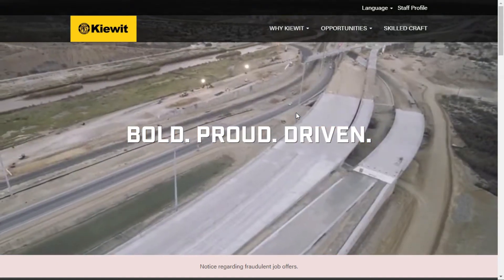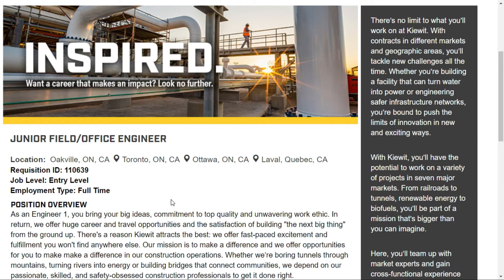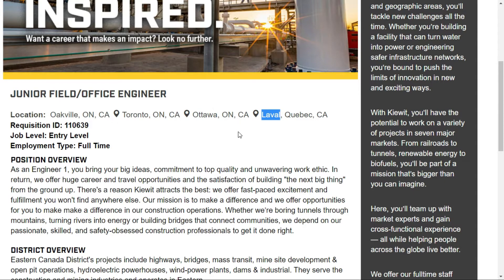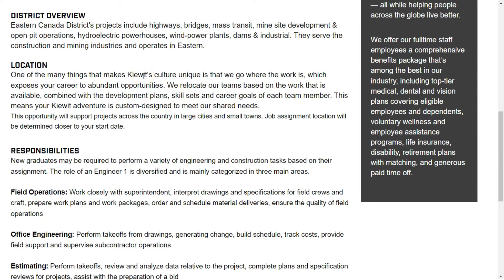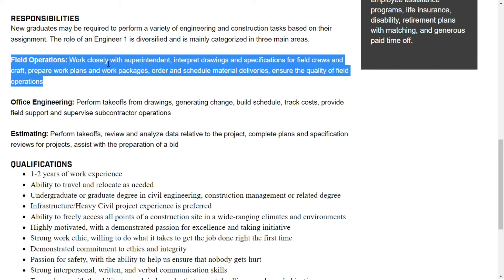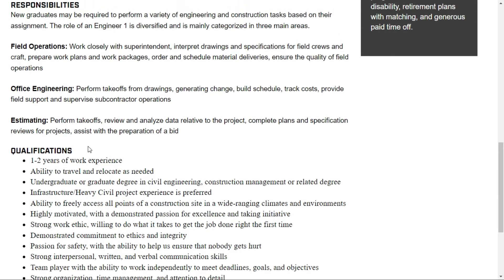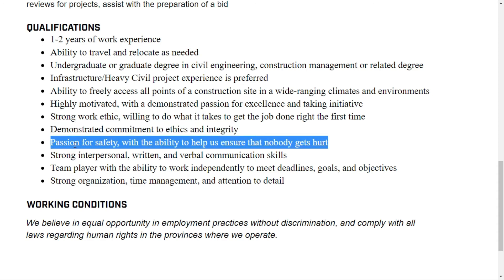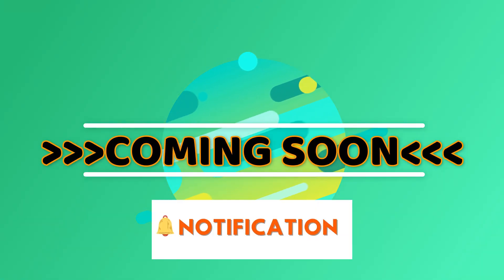🔥CIVIL Junior field Engineer interview | Exp 1-2 | Huge benefits | Kiewit jobs | Canada Jobs 2021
💥In this video going to explain about:- Junior Field engineer roles and responsibility, Qualification and more
Offiicial link:-
Junior Field engineer

canada jobs for indians
canada jobs salary
canada jobs 2020
canada jobs for students
canada best jobs
canada best jobs for immigrants
canada bakery jobs
jobs in canada after btech
bison transport canada jobs
canada jobs covid
canada job consultancy in kolkata
canada jobs chemistry
canada civil engineering jobs
canada city jobs
canada pharmaceutical companies jobs
canada truck driver jobs salary
canada truck driver jobs
canada delivery jobs
canada demand jobs
canada engineering jobs
canada civil engineering jobs tamil
canada engineering jobs salary
canada electrician jobs for indian
canada data entry jobs
mechanical engineering jobs canada
canada jobs from india
canada jobs for indian freshers 2021
canada jobs for mechanical engineers
canada jobs for diploma holders
canada jobs for software engineer
canada government jobs
canada graphic design jobs
canada government jobs for indian
jobs in canada after graduation
canada general labour jobs
canada garments factory jobs
canada government jobs salary
canada jobs hindi
canada jobs how to apply
canada jobs hotels
canada highest paying jobs
canada hotel management jobs
canada high salary jobs
jobs from home canada
canada housekeeping jobs
canada jobs in demand
canada jobs in 2020
canada jobs in hotel and restaurant
canada jobs in it
canada store keeper jobs
kitchener canada jobs
canada truck driver job kaise kare
canada jobs labour
jobs in canada after lockdown
noc jobs canada list
linamar canada jobs
canada logistics jobs
canada labour jobs 2021
jobs in montreal canada
jobs in manitoba canada
canada mba jobs
jobs in canada after masters
jobs in canada after mba
canada jobs no degree
canada jobs northwest territories
canada new jobs 2021
jobs in newfoundland canada
canada immigration and jobs
canada jobs online
jobs in ontario canada
canada online jobs apply
government of canada jobs
jobs in ontario canada for indian
canada jobs part time
canada jobs portal for indian
canada part time jobs for students
canada jobs for pakistani 2021
canada fruit packing jobs
jobs in quebec canada
jobs in quebec canada for indian
resume for canada jobs
canada restaurant jobs salary
remote jobs canada
randstad canada jobs for foreigners
canada metro rail jobs
canada retail jobs
canada jobs sites
canada jobs salary 2021
canada jobs truck driver
canada part time jobs2021
jobs in toronto canada
canada teaching jobs for indian
canada unskilled jobs for indian
canada job visa
canada job vacancy
canada job vacancy 2021
canada job visa for indian
canada job visa 2021
canada job visa for indian malayalam
canada job visa updates 2021
canada jobs website
canada jobs without lmia
canada jobs without experience
canada jobs without degree
canada jobs without pr
canada jobs work from india
canada jobs without visa
yukon canada jobs for indian
canada yoga jobs
ycp canada jobs
zt canada jobs
canada jobs 10th pass
canada top 10 jobs
canada jobs 2021 apply online
canada jobs 2021
canada in demand jobs 2021
canada free visa jobs 2021